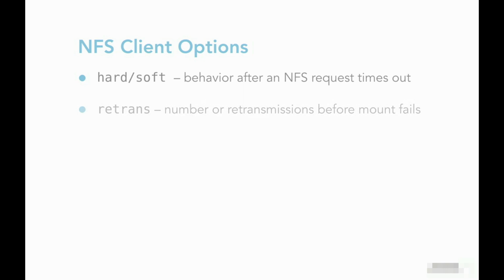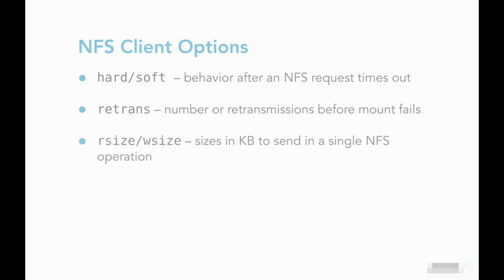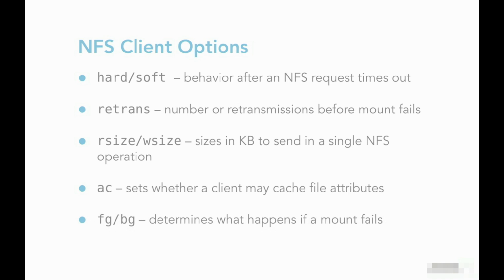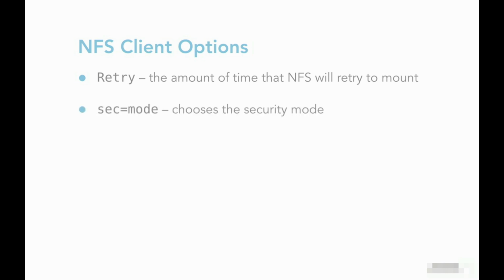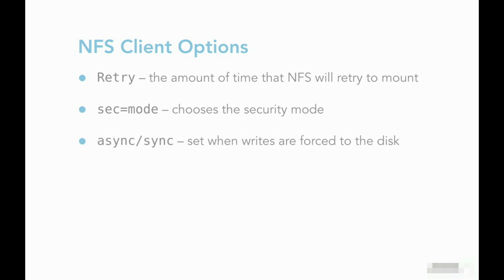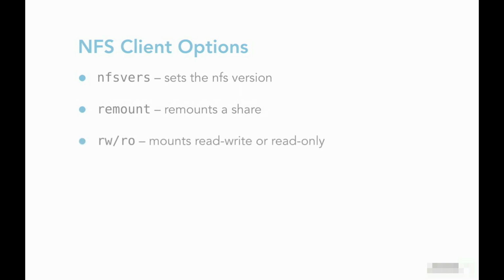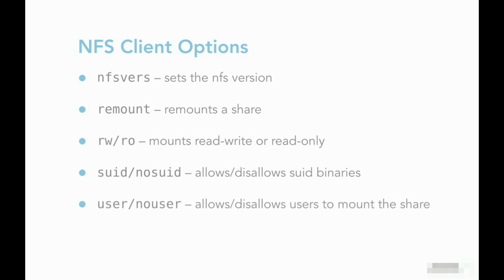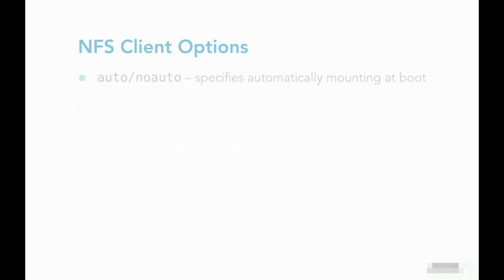Chapter 3.2 RHCE Cert Prep Network Filesystems using NFS Samba